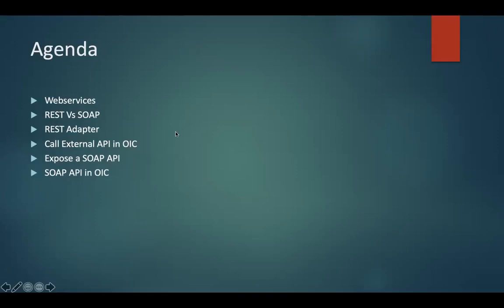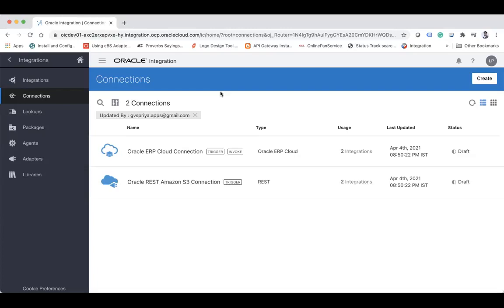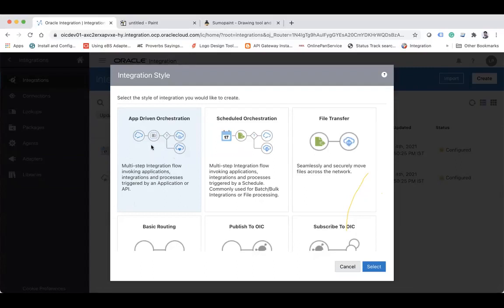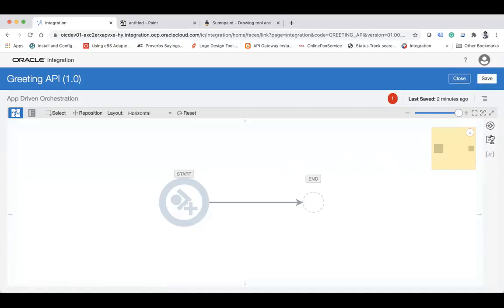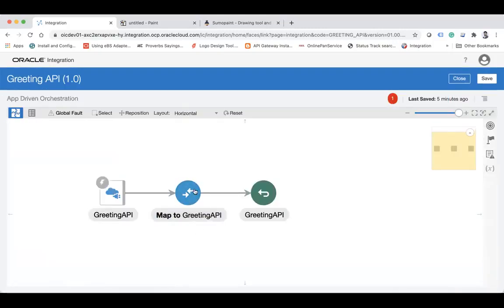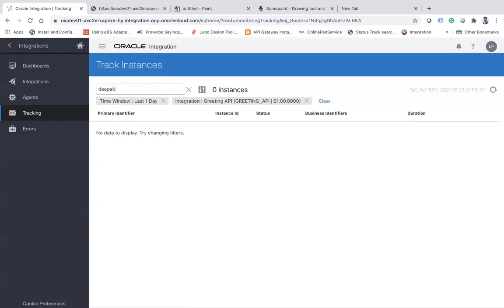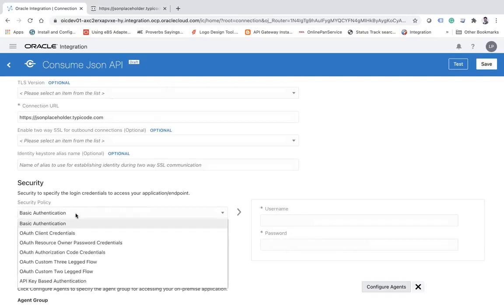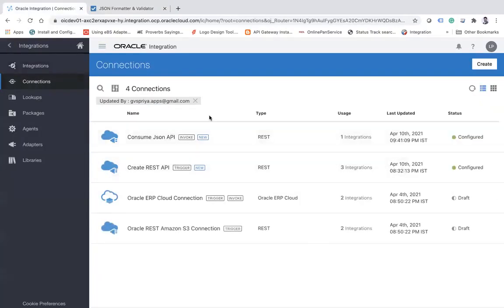Oracle Integration Cloud - Day 3